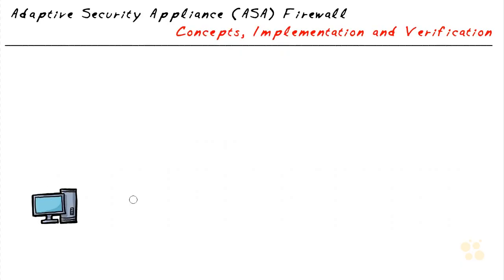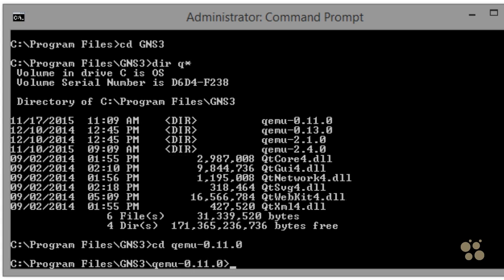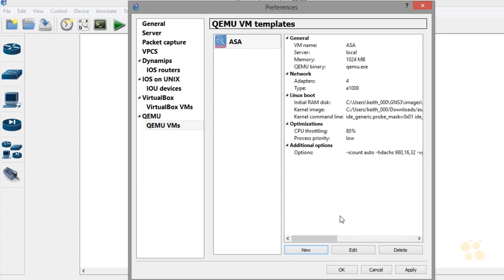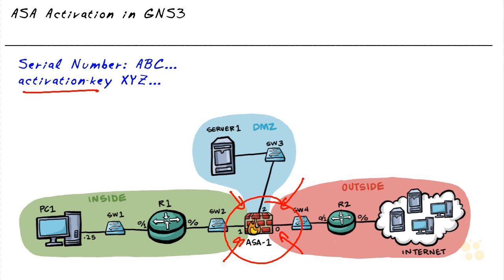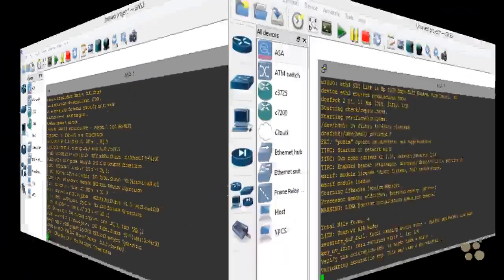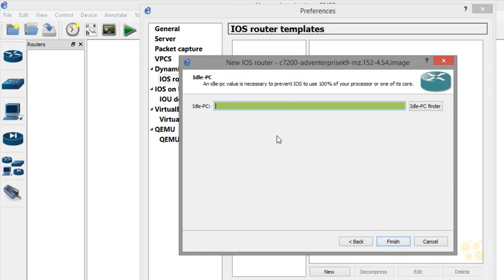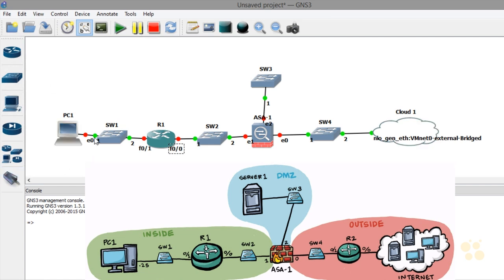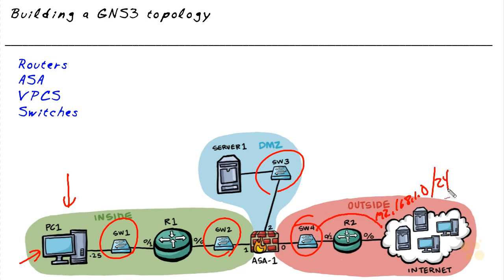آموزش صفر تا صد امنیت شبکه سیسکو / Routing پارت ششم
🛡️ امن‌سازی در سطح Routing – Cisco IOS Router

در این بخش وارد هسته‌ی امنیت در لایه ۳ می‌شیم؛ جایی که Cisco IOS Router تبدیل می‌شه به اولین فیلتر دفاعی شبکه شما.

🔍 در این قسمت یاد می‌گیرید:

چطور با استفاده از Access Control Lists (ACLs)، ترافیک‌های مجاز و غیرمجاز رو دقیق کنترل کنید.

چگونه با Interface-Level Security دسترسی‌های ناخواسته رو در همون ورودی مسدود کنید.

اجرای Policy-Based Routing برای مدیریت امنیتی هوشمند روی مسیر داده‌ها

فعال‌سازی لاگ‌های امنیتی برای پایش و تحلیل دقیق رخدادها

🎯 IOS Router فقط یک مسیر‌یاب نیست؛ یه گیت‌وی امنیتی با توانمندی‌های کنترلی سطح بالا در ساختار Enterprise محسوب میشه.

👨‍💻 اگر به‌دنبال یادگیری Defensive Network Design هستید، این بخش کلیدی‌ترین سنگ‌بنای مسیر CCNA Security شماست.

📞 مشاوره تخصصی راه‌اندازی VPN و خدمات شبکه با تیم ایران‌نت هاب
📸 اینستاگرام: @IranNetHub